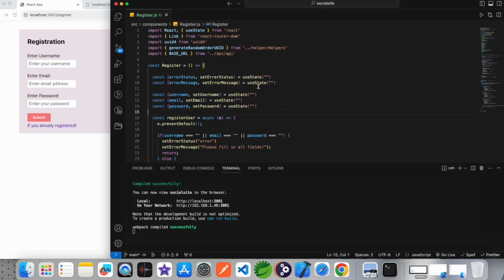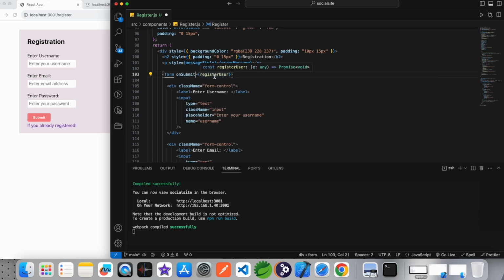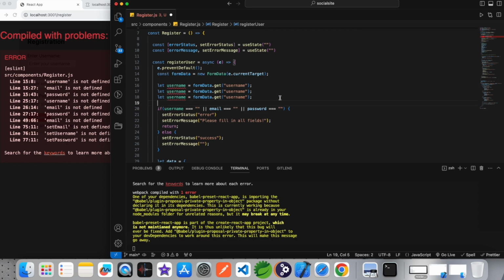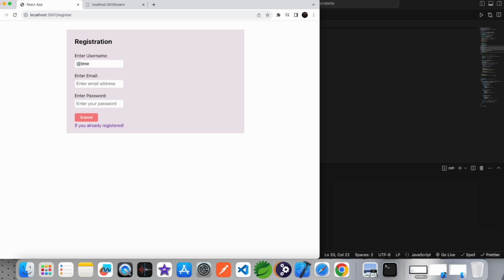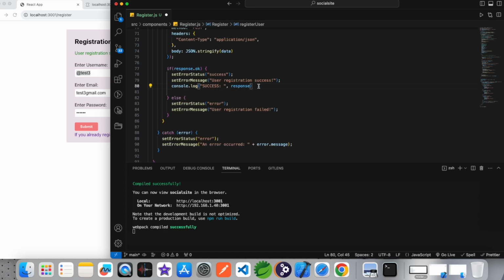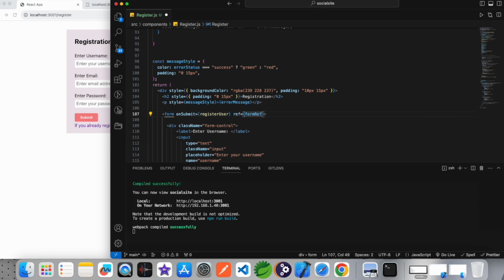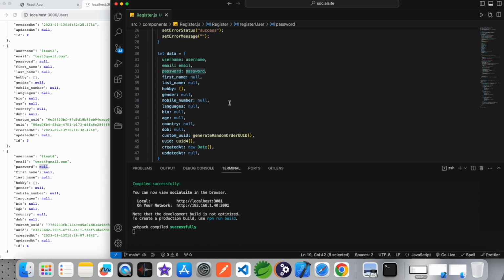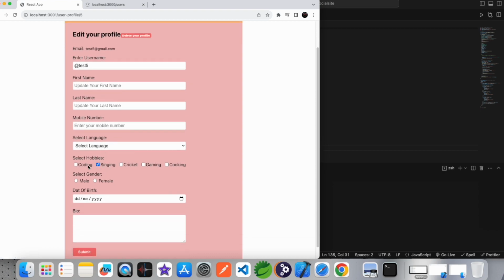Social-site(CRUD) UnControlled Component using Fetch API - Part 4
This playlist covers all major concept like how to use in production based project